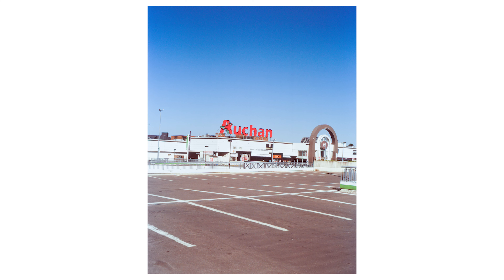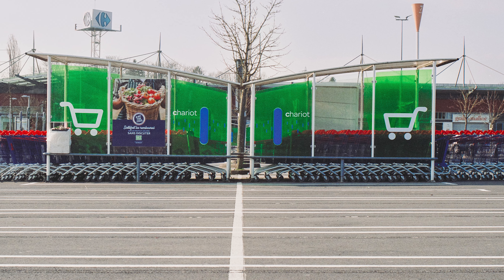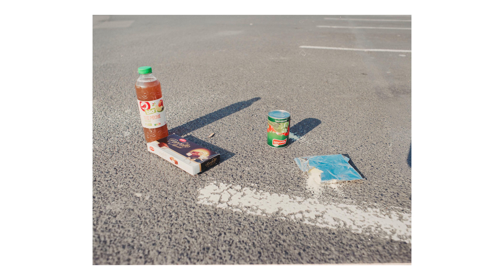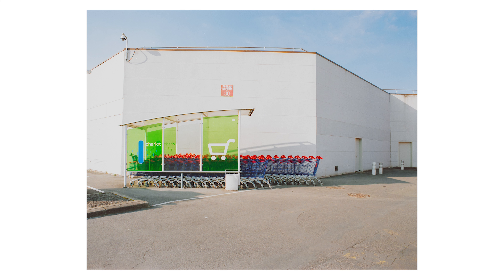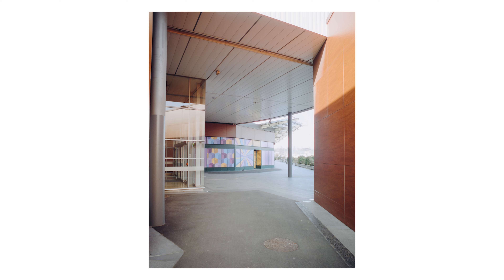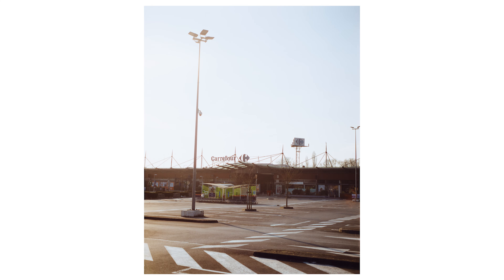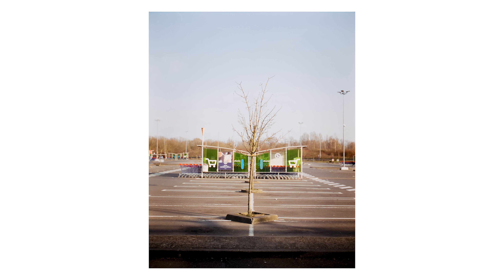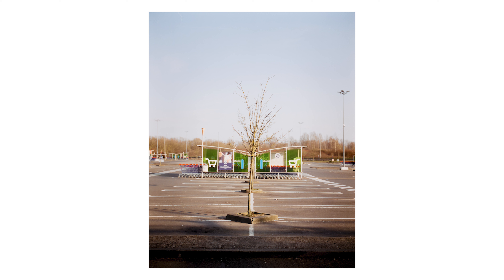Mon NOUVEAU PROJET en PHOTO ARGENTIQUE | Lomo 400 & Cinestill 50D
Aujourd'hui, on shoote de la Lomo 400 et de la Cinestill 50D

Boitier
Sony A7ii

Optiques
Sony 24-70 f/4.0
Sigma 35mm f/1.4

Scanner à négatif :
Epson V550
Reflecta RPS10M

Micro :
Röde VideoMicro
Audio Technica AT2020 / Version USB